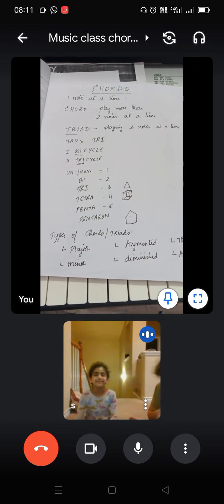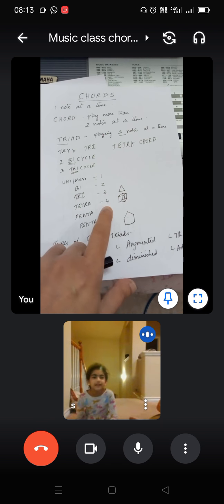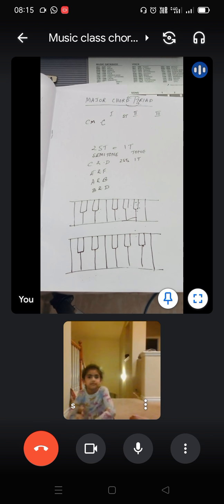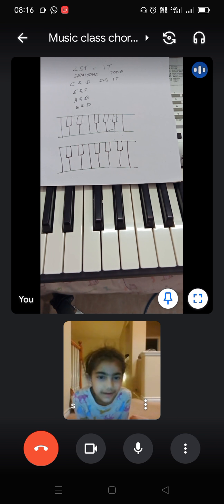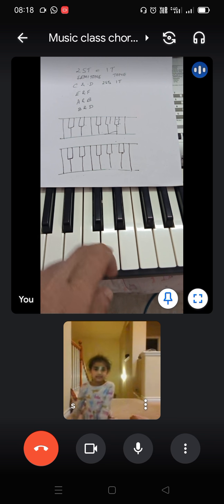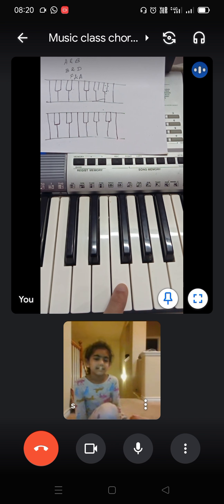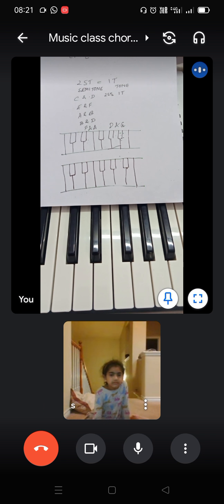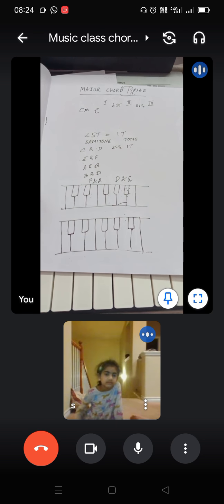music online class chords